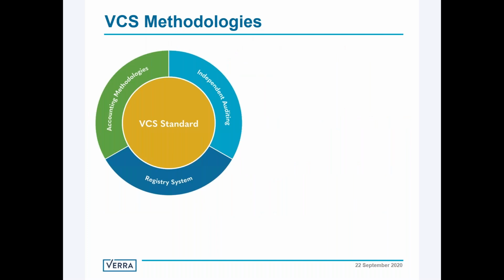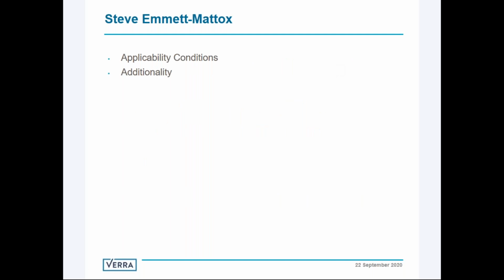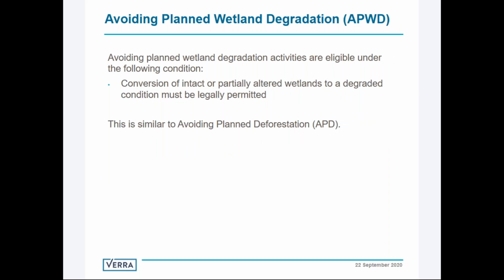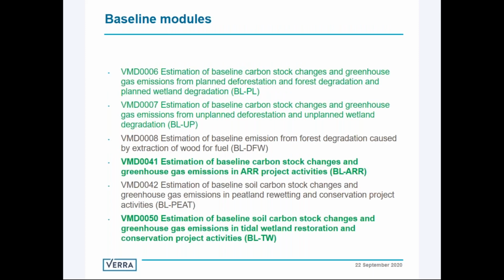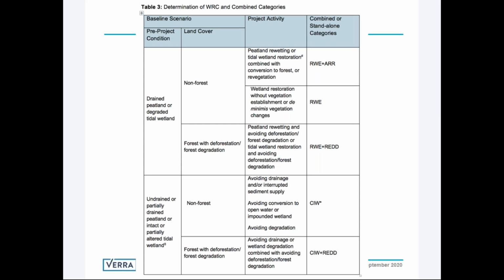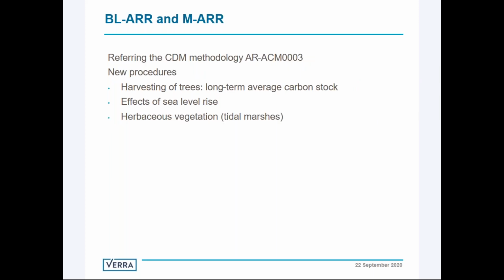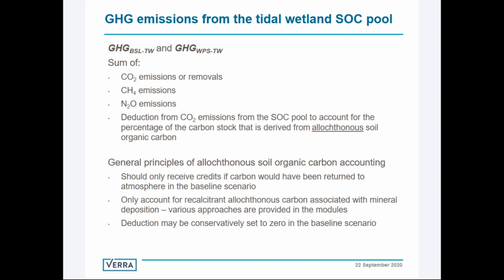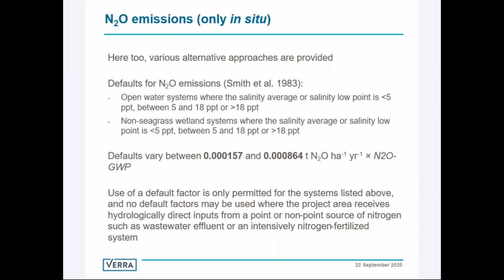Presenting The First Blue Carbon Conservation Methodology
Verra has released  the first blue carbon conservation methodology approved under any major GHG program, which  is expected to unlock new sources of finance for tidal wetland conservation and restoration activities. This methodology is a revision to the VCS REDD+ Methodology Framework (VM0007) which adds blue carbon conservation and restoration activities as an eligible project type.  Restore America’s Estuaries and Silvestrum Climate Associates led on the update to expand its applicability to tidal wetland conservation and restoration activities, including activities on mangroves, seagrasses and salt marshes. This update will enable these activities to access additional sources of finance through the sale of carbon credits in voluntary or compliance markets and help scale up tidal wetland conservation and restoration.